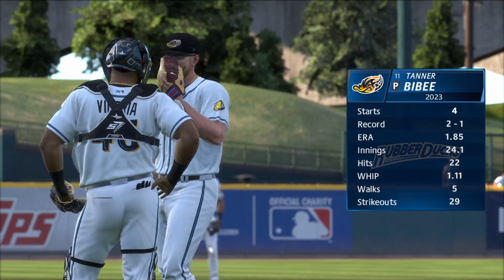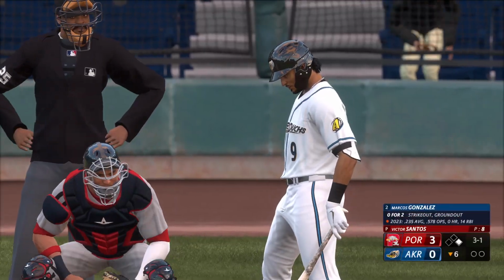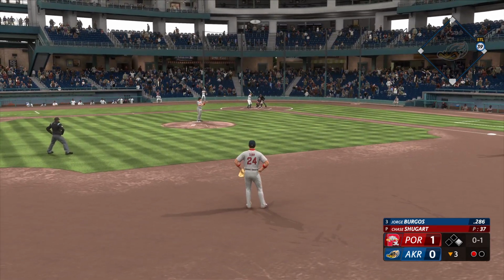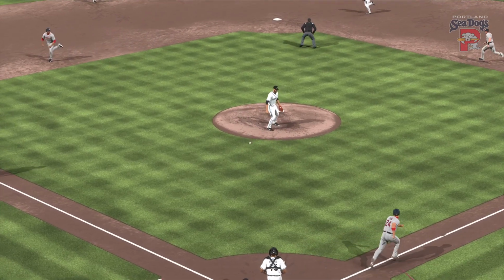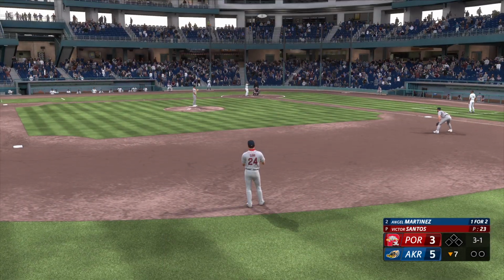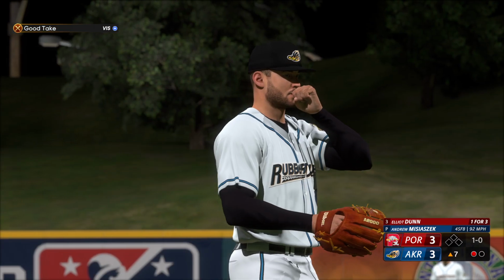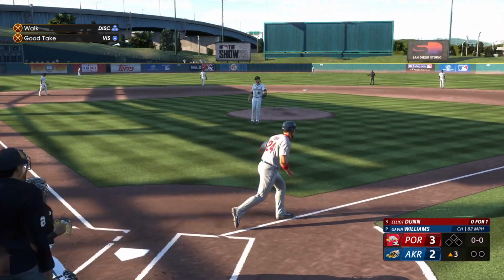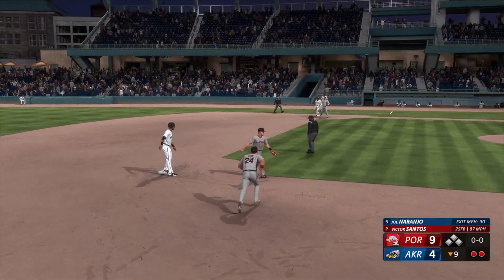MLB The Show 23: Ep4 - GRAND SLAM!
Fortnite & Rocket League Support-A-Creator code: deathmonk1992